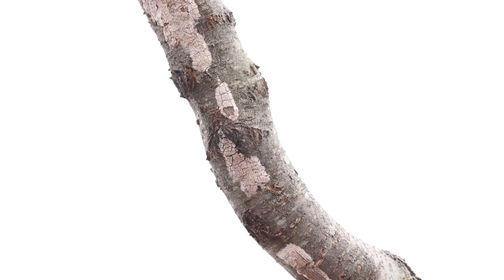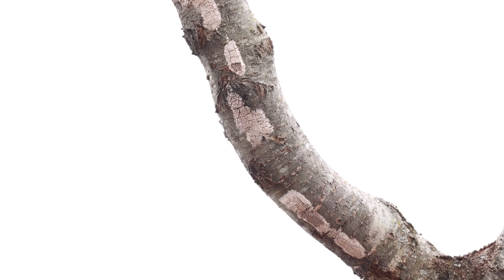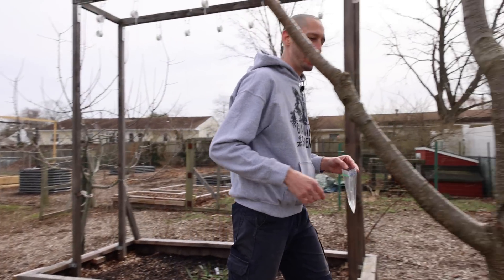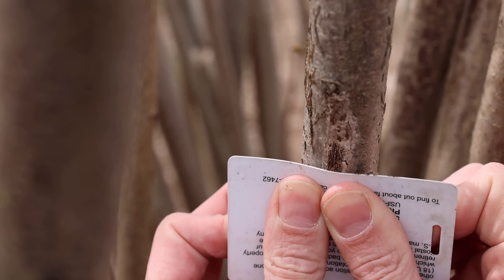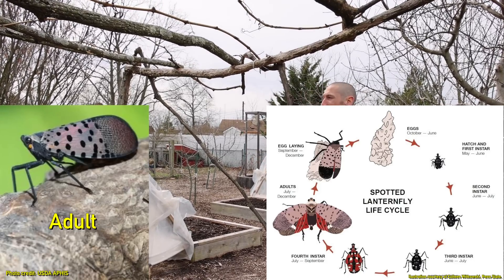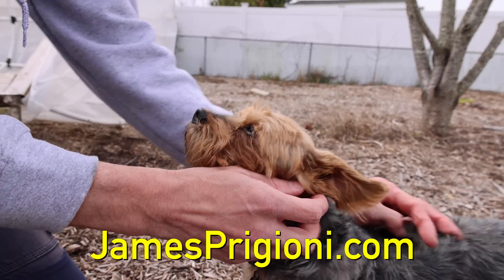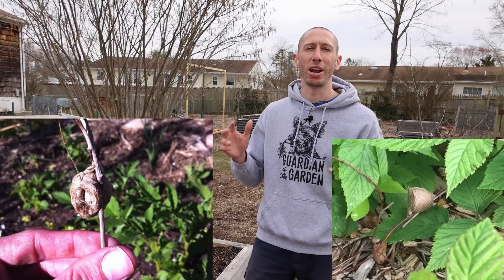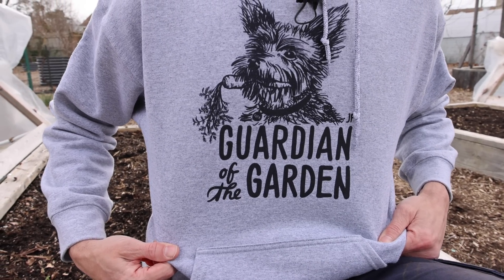My Garden is INFESTED... And Yours Might Be Too (Spotted Lantern Fly)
The Spotted Lantern Fly is a super invasive species that is spreading like wildfire through the United States, Japan, South Korea, India, China, and Vietnam. Now is the time to get out there and remove the eggs of this invasive pest before they hatch into a bigger problem.

Intro - 00:00
How I Found the Problem and Who it Effects - 00:20
Why it's Vital you Remove the Issue now - 00:39
How to Identify the Egg Masses - 00:49
Where to Find the Egg Masses - 00:59
Tools Needed to Remove the Eggs - 01:16
Removing Egg Masses 01:52
Crushing Egg Masses - 02:42
Spraying Hard to Reach Egg Masses 03:07
Species this Pest Attacks - 03:22
Identifying Nymphs and Adult Spotted Lanternflys - 03:37
An Infested Apple Tree - 03:54
Information on the Effect of the Spotted Lanternfly - 04:07
Tucker Time 🐕 - 04:23
When the Spotted Lanternfly Lays it's Eggs and When to Remove Them - 04:59
The Eggs I Removed - 05:15
Beneficial Insect Nests the Praying Mantis - 05:26
Outro - 05:56